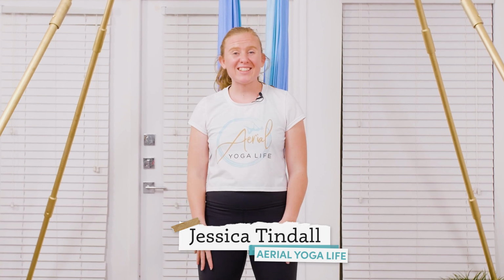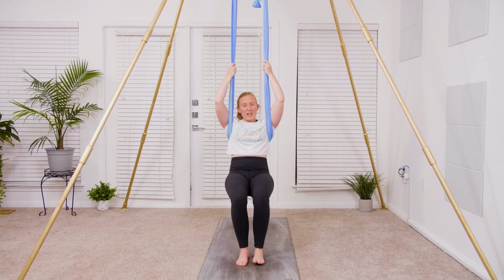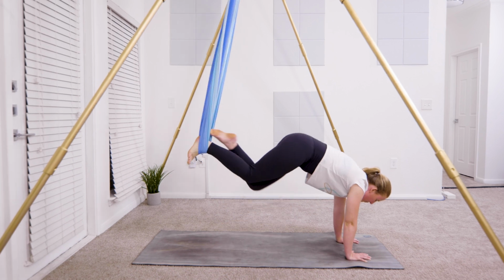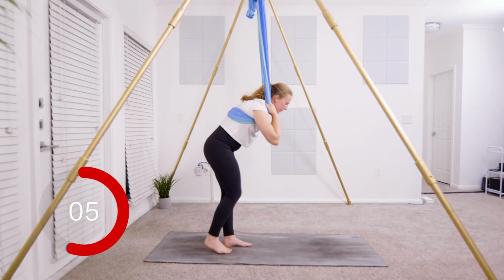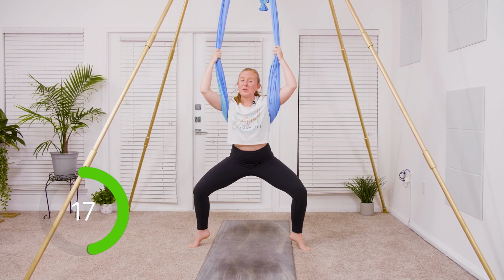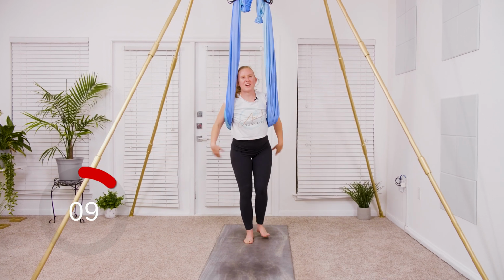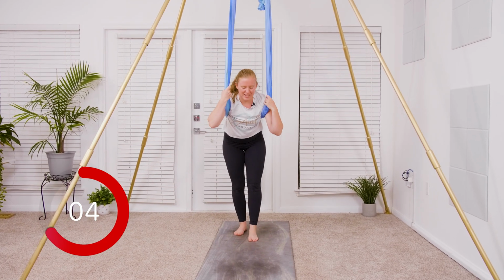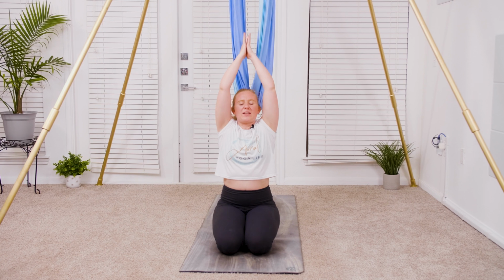Aerial Yoga Workout | 10 Min HIIT Class for Core & Lower Body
Ready to work on building some Strength?! In today's class, you'll be going through 5 exercises that focus on your core and lower body. The workout deets are as follows:
- 30s on, 10s off
- 3 rounds
- 15s rest between rounds

Want to jump to the workout or demo?! Click the time stamp below! 👇🏼
0:00 Intro
0:30 Goddess Squat Pulse Demo
1:52 Tuck & Tap Demo
2:56 Warrior III - 1Leg Tadasana Demo
4:09 Plank Knee Crunches / Pikes
5:13 HIIT Workout START

► Please consult with your physician before starting this aerial yoga class. By participating, you assume all risks and agree to release the instructor from any and all claims. Listen to your body, and do not push beyond your limits.